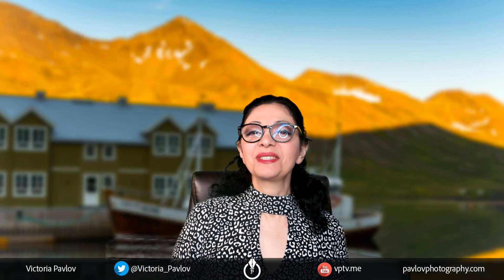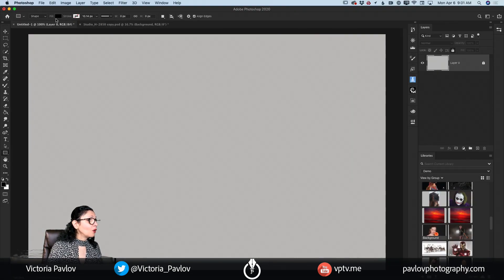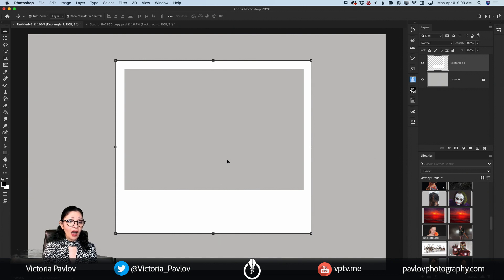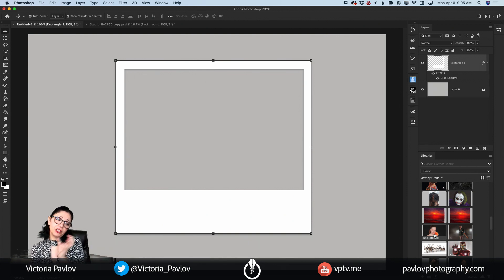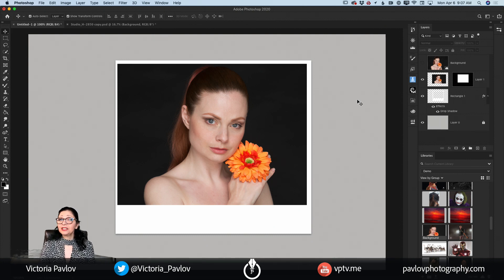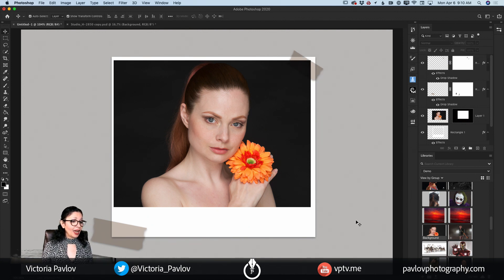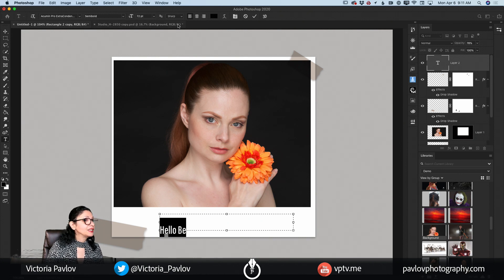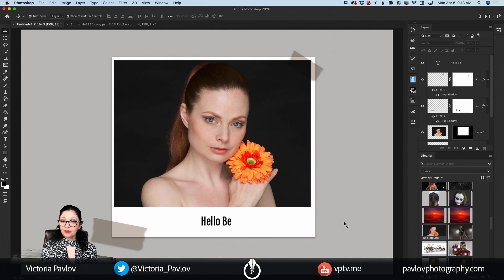How to Create a Polaroid Frame Effect in Adobe Photoshop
How to Create a Polaroid Frame Effect in  Adobe Photoshop with Victoria Pavlov